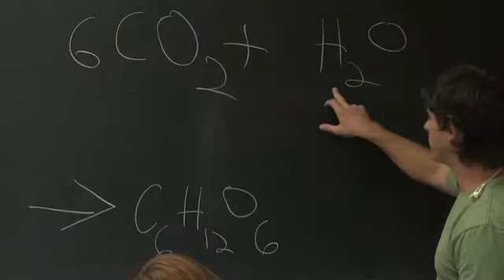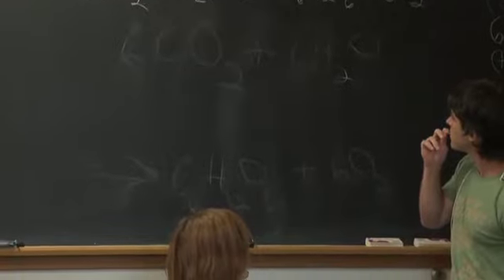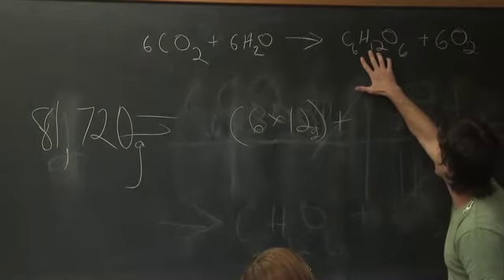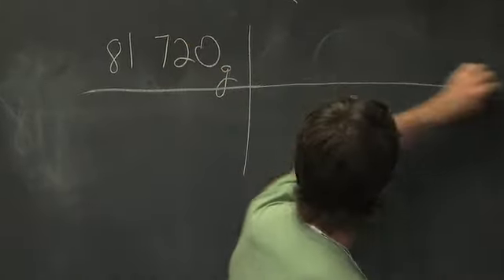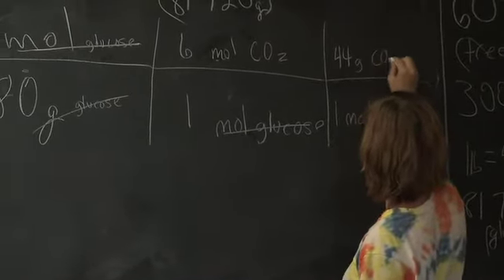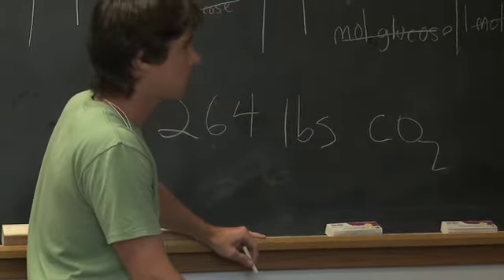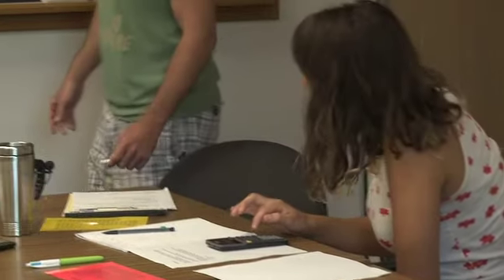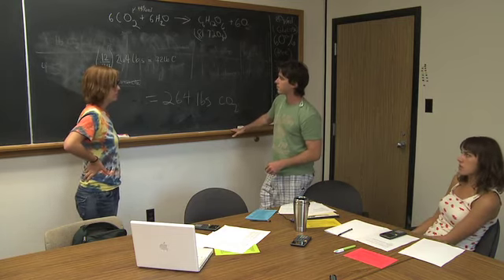Graduate Students Working Through a Chemistry Problem